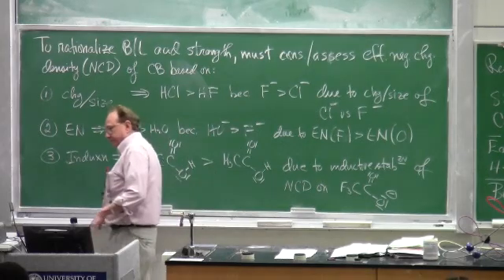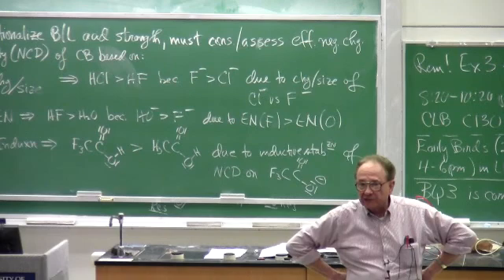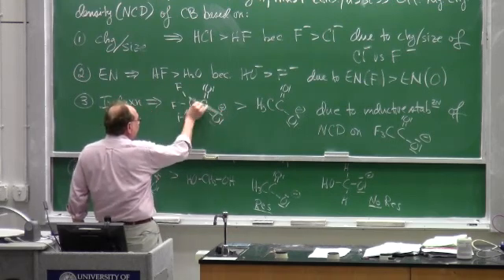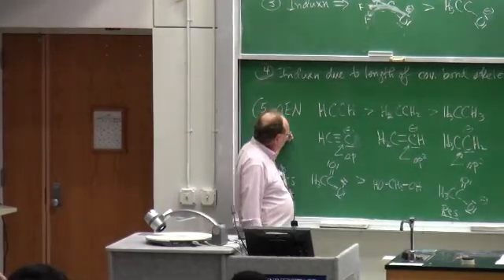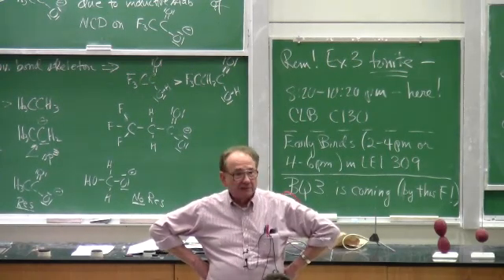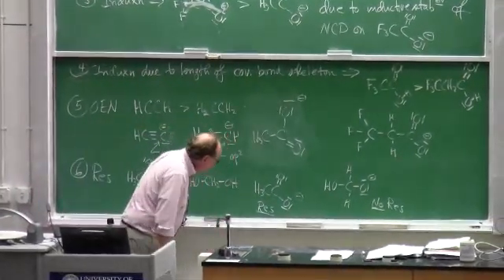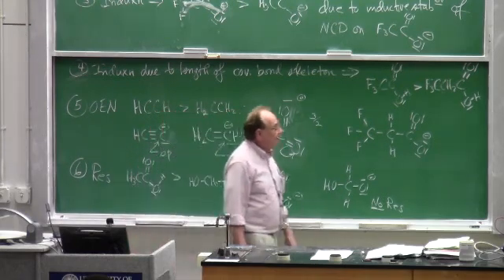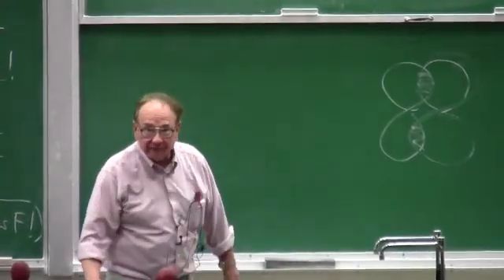28 November 2012